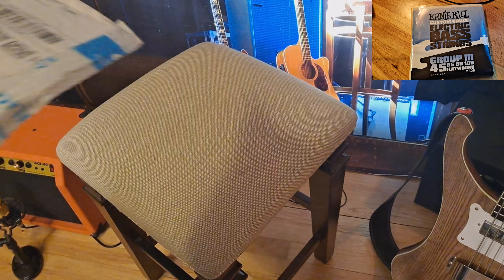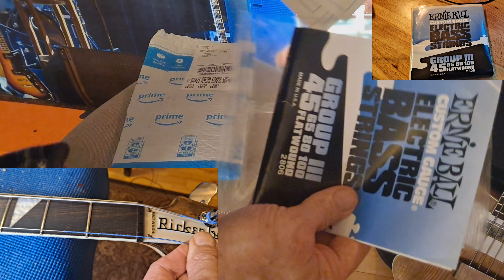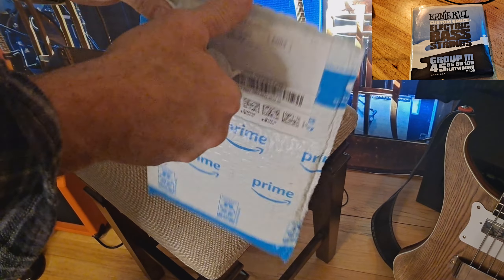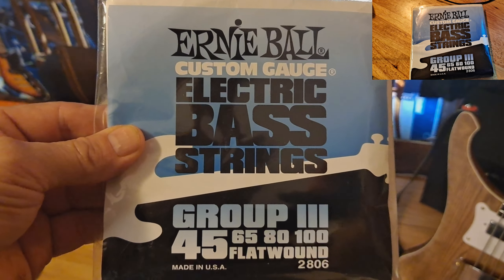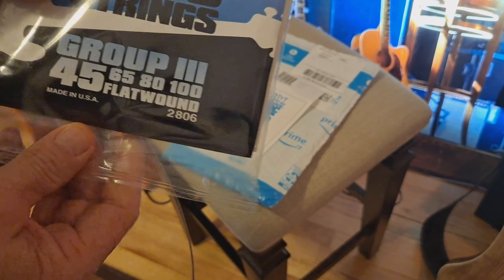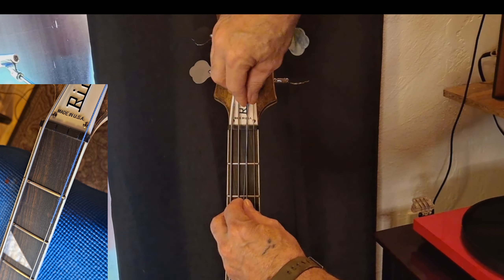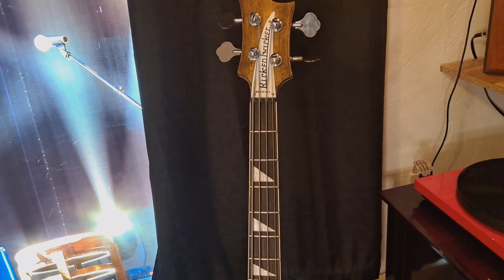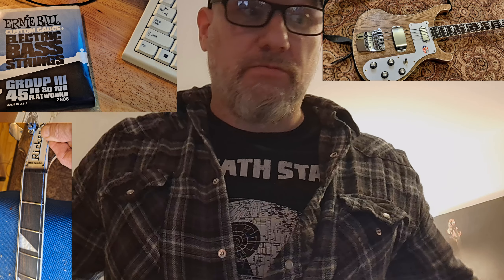Amazon Selling old defective Strings? ERNIE BALL GROUP III Flatwound Bass Strings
This was the third set of Ernie Ball Custom Gauge Electric Bass Strings (Group III Flatwound)  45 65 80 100, that was ordered through Amazon Prime.  Each set had a short 45 string and was unplayable, the last set had two 100's in the same package.  After a phone call to Ernie Ball I discovered that the strings were very old (Aprox 5 yrs) and not what Amazon had in the picture.  (New strings are foil wrapped and not in a plastic bag.  Seems some old strings with QC issues somehow made it to Amazon?  After a brief 2nd call to Ernie Ball they were shocked themselves and are sending me a few packs of flatwounds for my bass.  (I would have been happy with one 45 string. lol)

This is how customer service should be.  Sometimes things happen. Ernie Ball stepped up and made it right.  Thank You Ernie Ball!   This is exactly why I am a for life customer.   Awesome strings and amazing customer service!

Why Amazon is selling these I have no Idea.  The picture they use is the new versions in foil wrapping. However be warned, you will receive the old versions in plastic packaging.